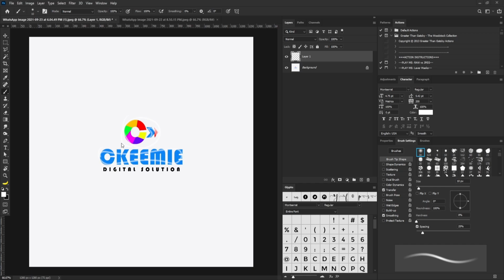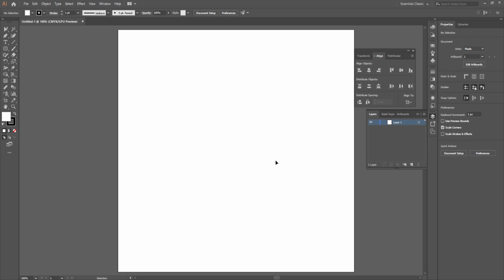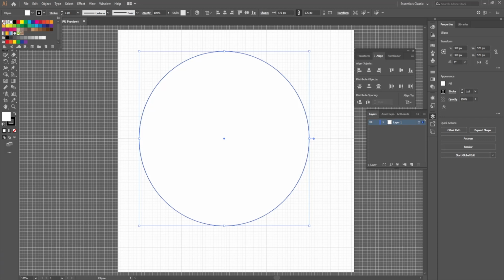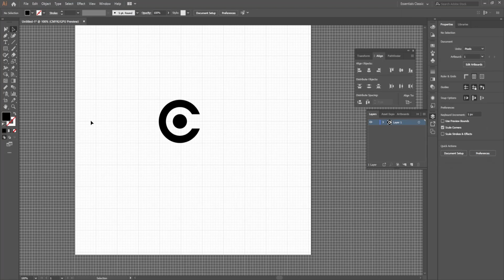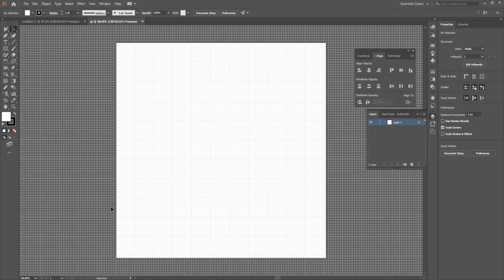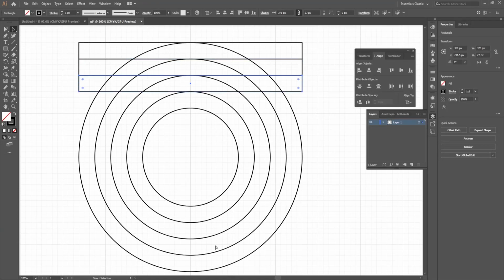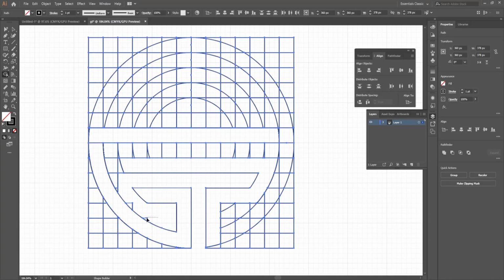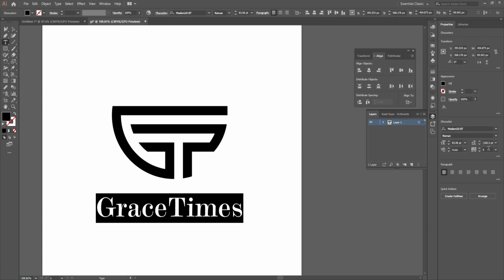Successful Logo design tips + Illustrator Tutorial Part 02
Learn tips on how to make successful logo design